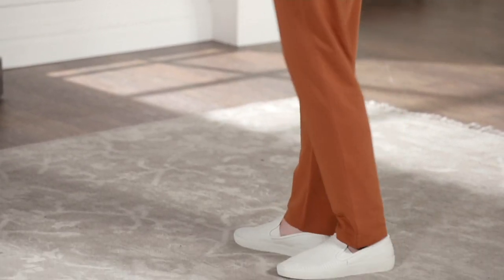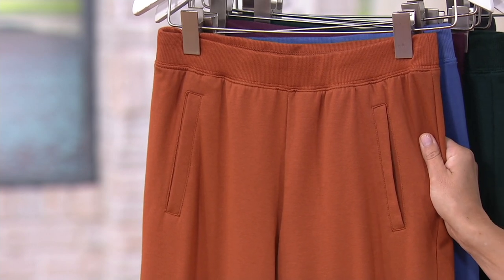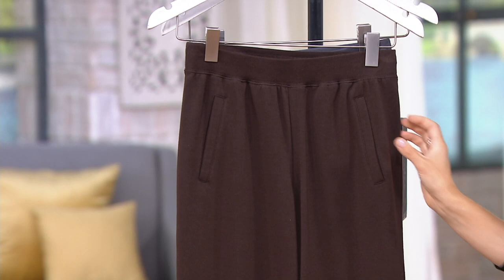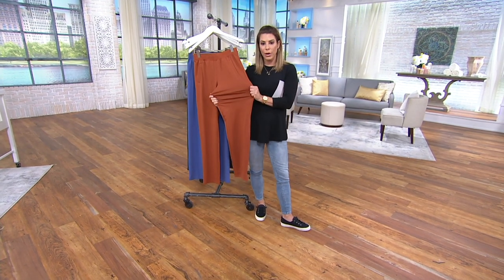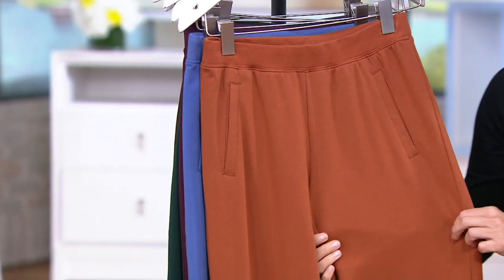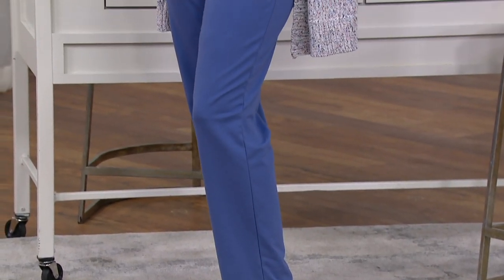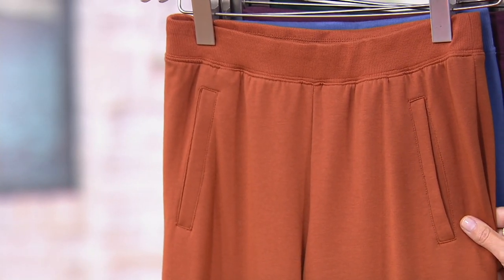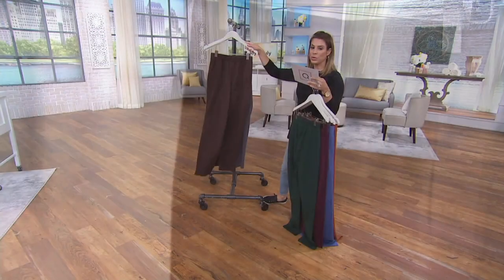Denim & Co. Active Pull-On Straight Leg Knit Pants on QVC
Denim & Co. Active Pull-On Straight Leg Knit Pants